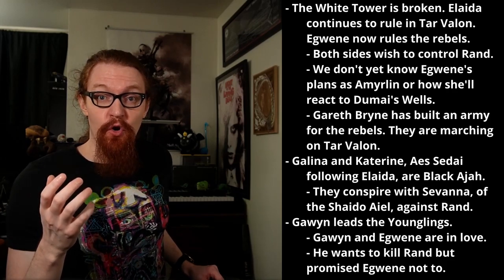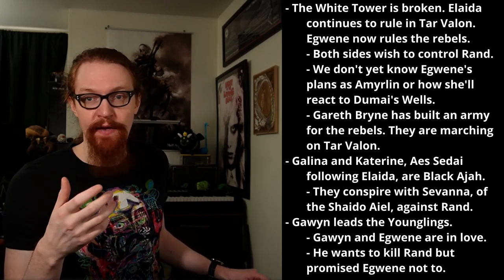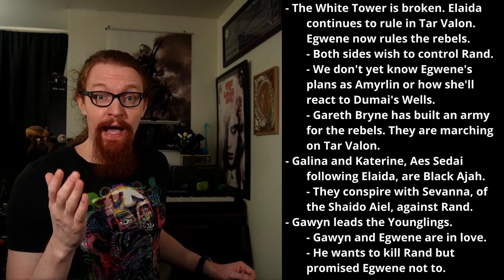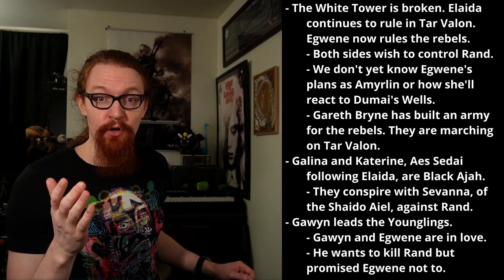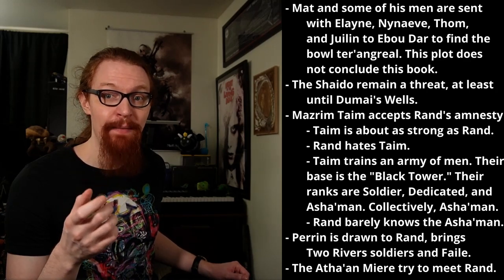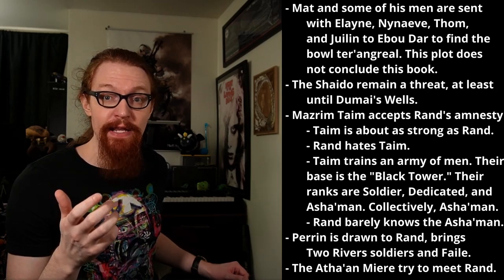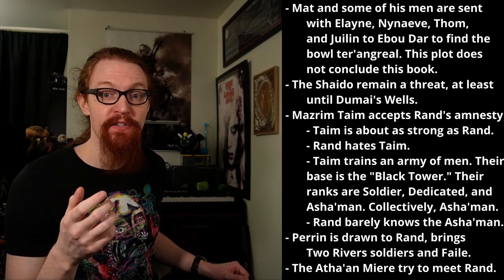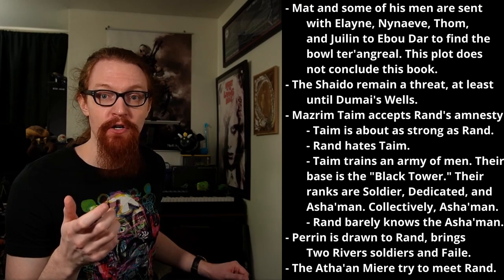Lord of Chaos - WoT Read Along, Book 6 (first time reader)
Analysis and discussion of Lord of Chaos, book six of The Wheel of Time, by Robert Jordan.

Chapters
0:00 Introduction
2:21 Summary
12:04 The Point: Chaos
16:27 Mazrim Taim
24:08 Egwene
29:43 Elayne
31:53 Mat
36:40 Lan
38:22 Herid Fel
41:34 Perrin and Faile
43:20 Healing Severing
47:16 Dumai's Wells
1:01:17 Outro